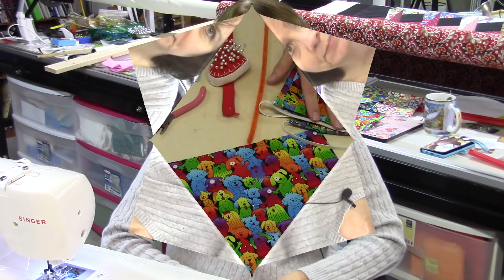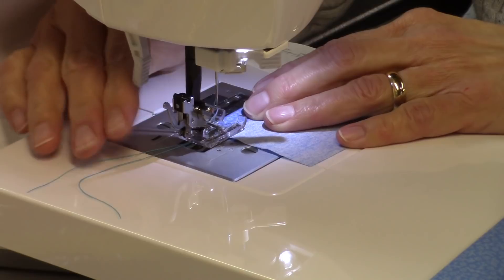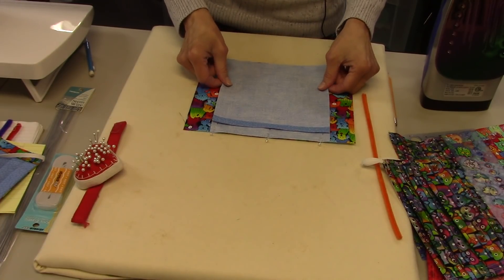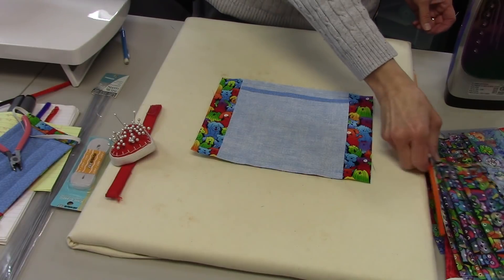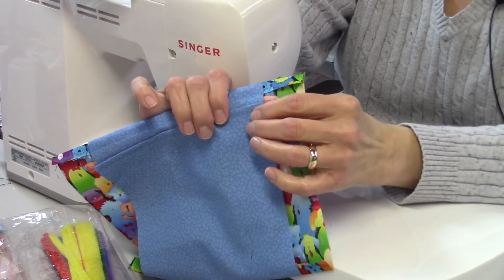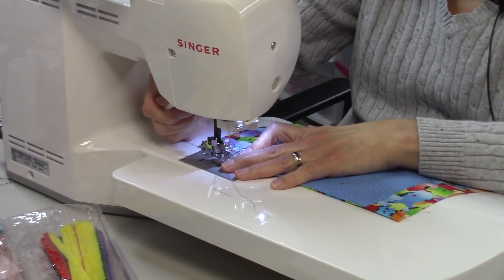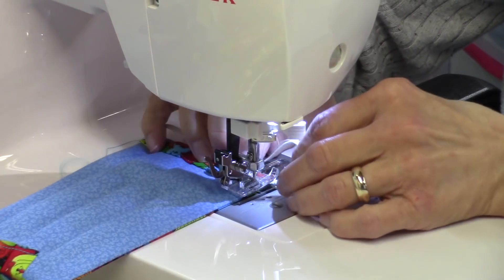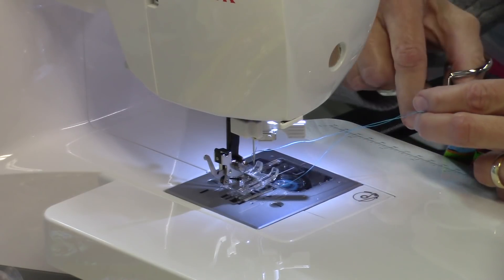How to Make a Face Mask with a Pocket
A surgery center in my community has asked everyone who sews to make them face masks with a pocket. So, I have been busy sewing up face masks this week. In this video I show you how I am making face masks with pockets and a wire to fit the mask around the nose.